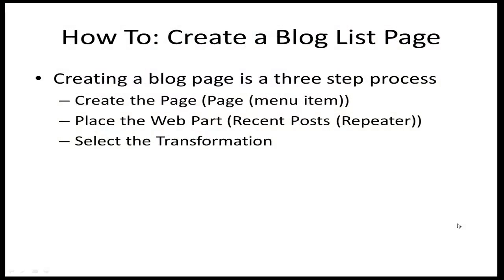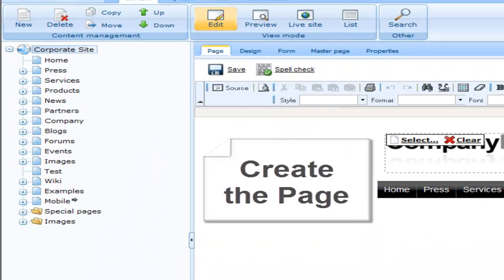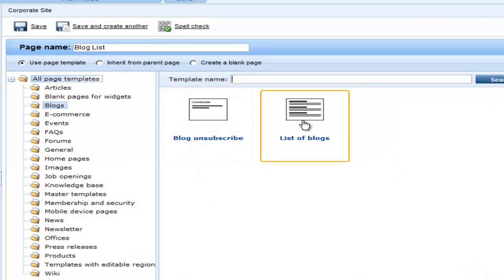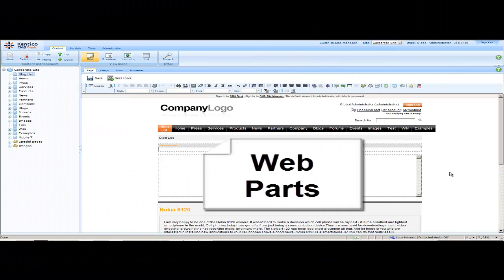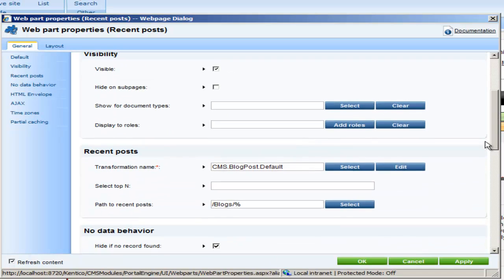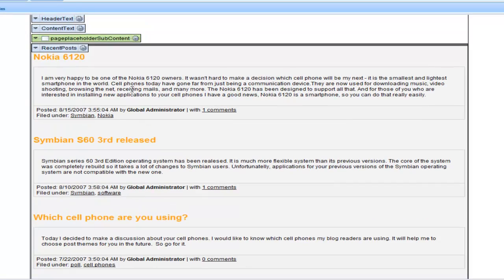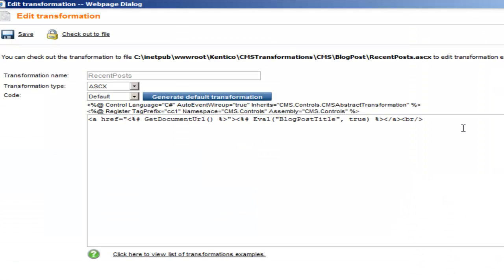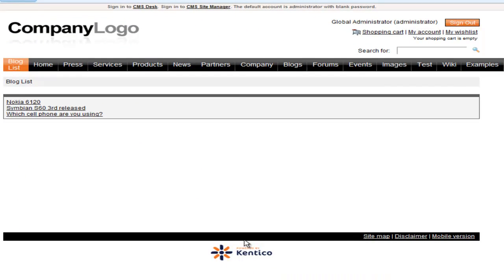Kentico CMS 5.5 - How To: Create a Blog List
Creating a customized layout for your blogs is an important part of your site. In this video we will look at the step by step process you can use to build your own blog blog list page.